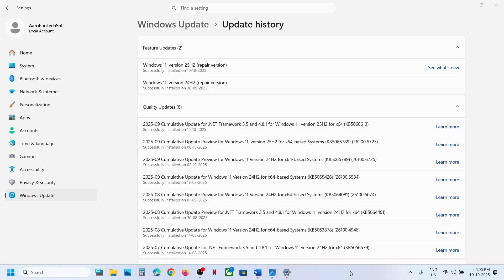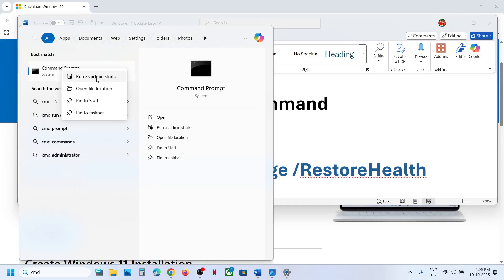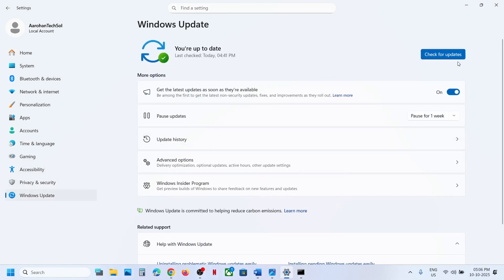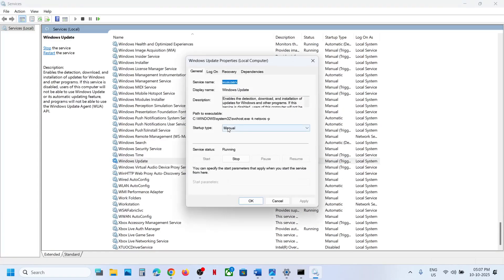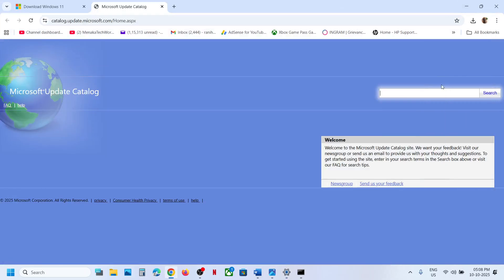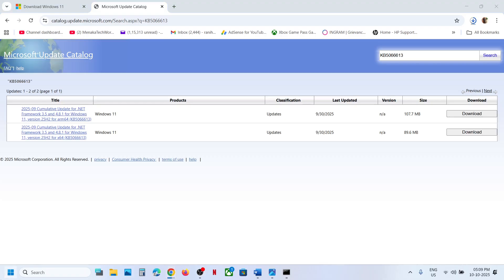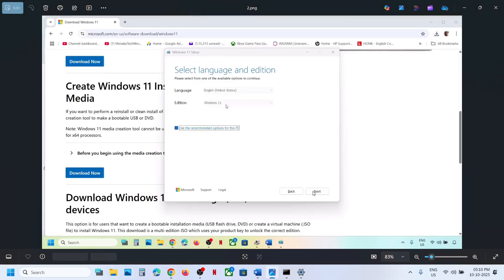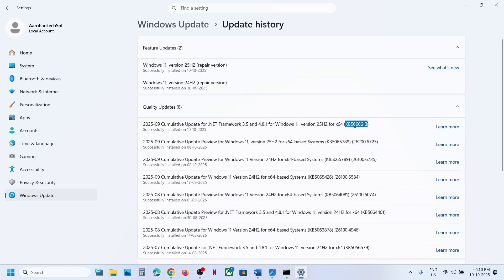Fix Update KB5066613 .NET Framework 3.5 and 4.8.1 Not Installing On Windows 11 Version 25H2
Fix Cumulative Update KB5066613 for .NET Framework 3.5 and 4.8.1 Not Installing On Windows 11 Version 25H2